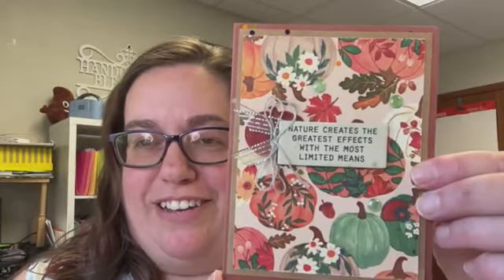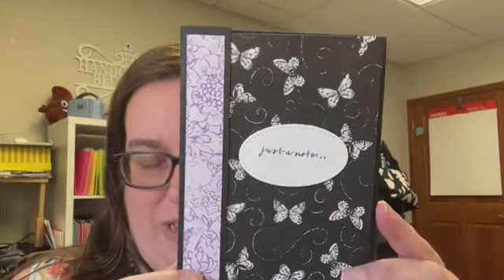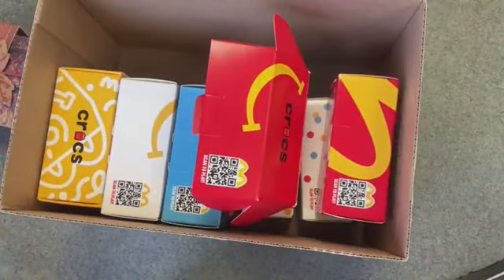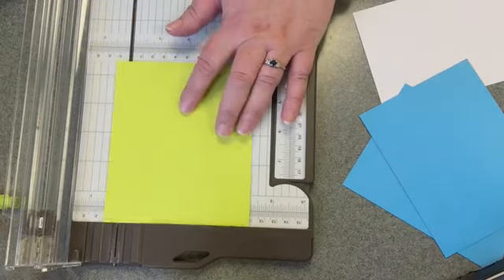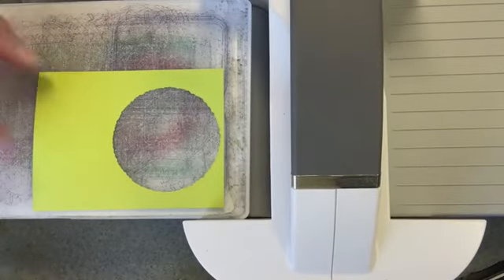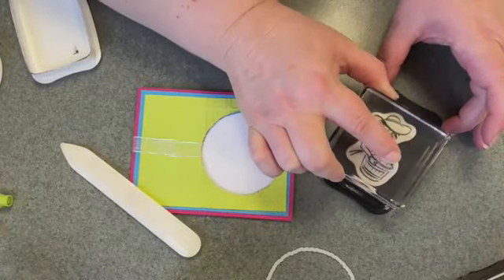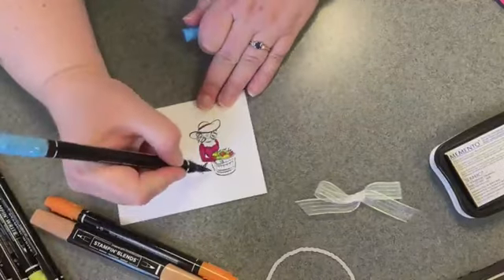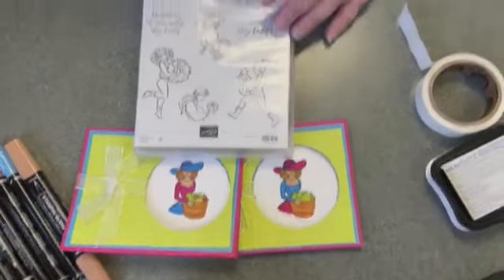Color Me Happy :: Brights Color Collection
I'm now offering Marker Kits! Check out this card featuring the Brights Color Collection.